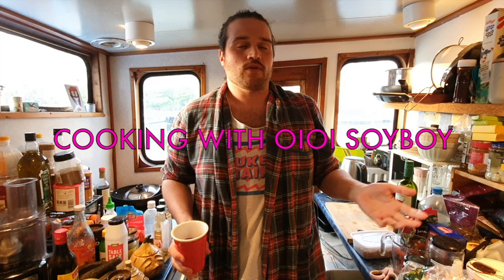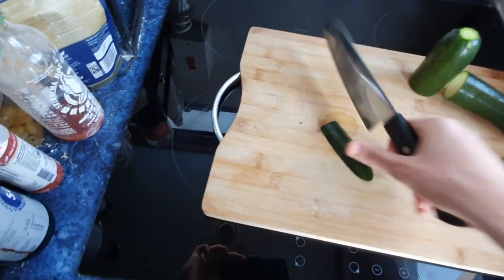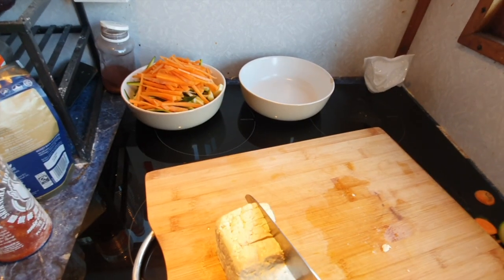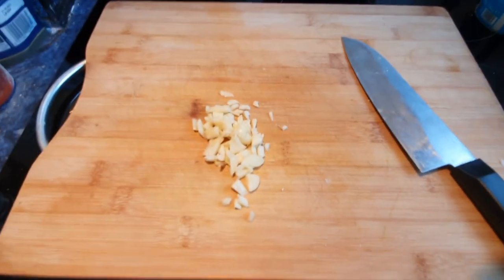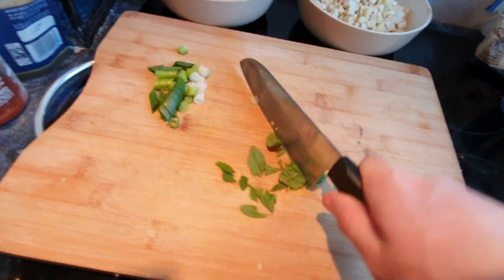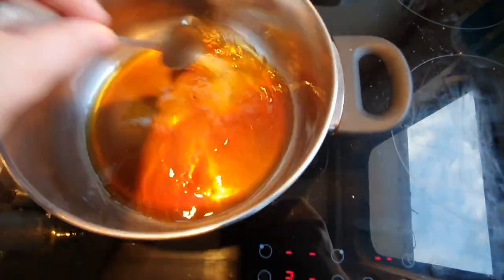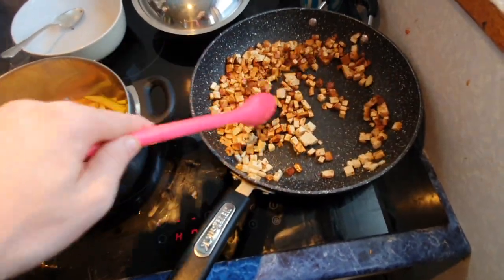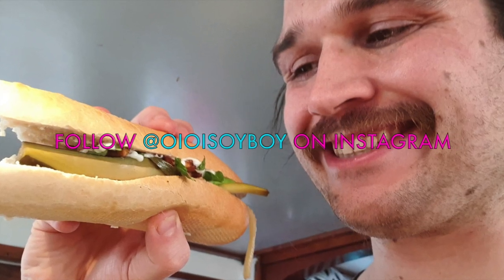Vegan Cooking with Oi Oi Soyboy- Banh Mi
Howdy there, today i make tasty vegan banh mi, which is a real good sandwich. I hope you enjoy my show and make sure to follow @oioisoyboy on Instagram!